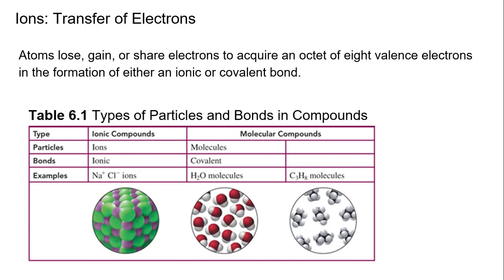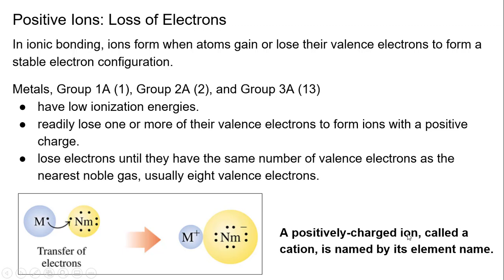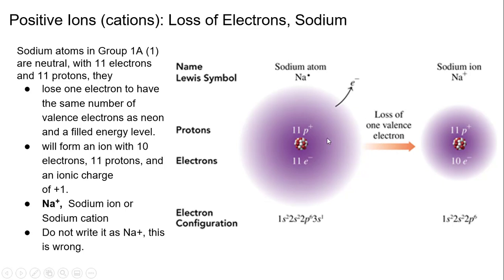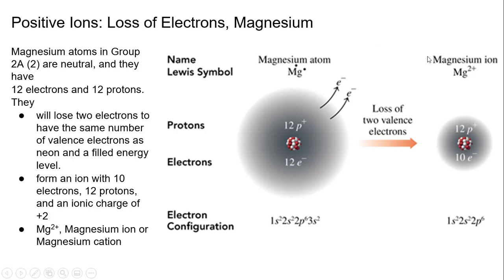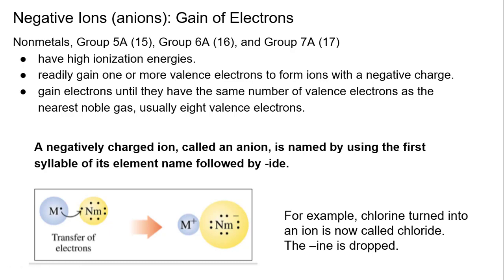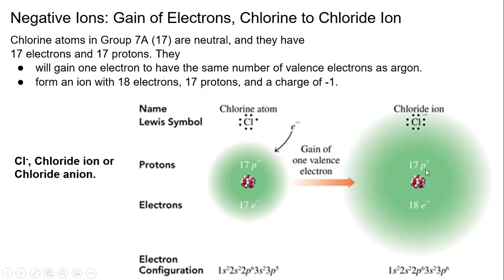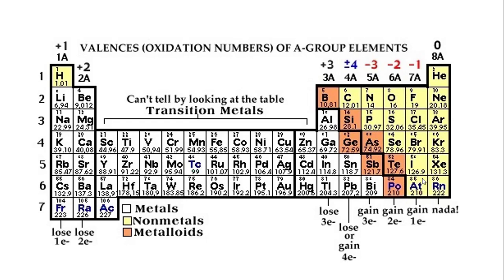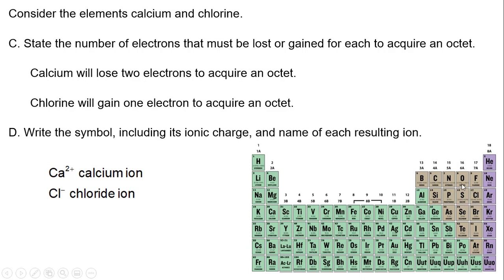103 6.1 Ionic Compounds